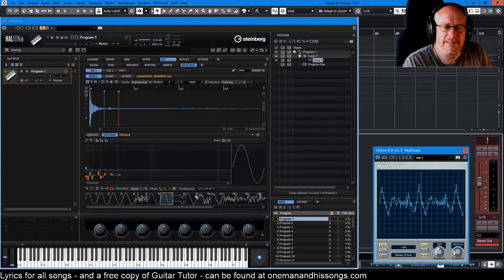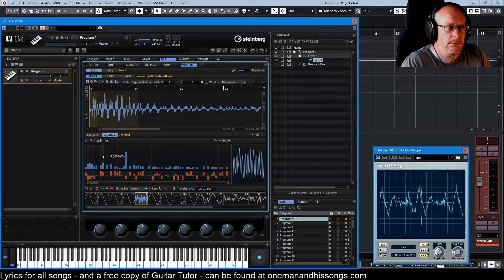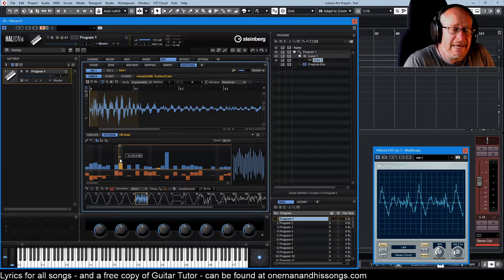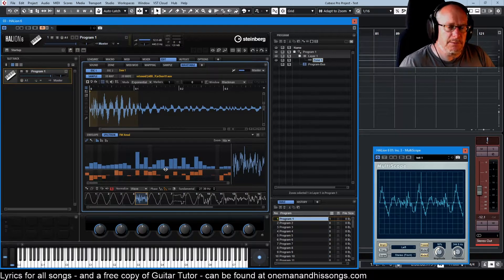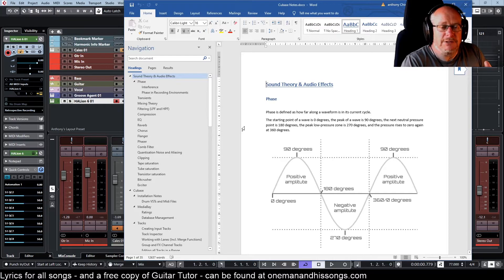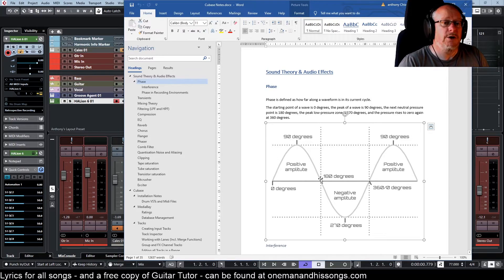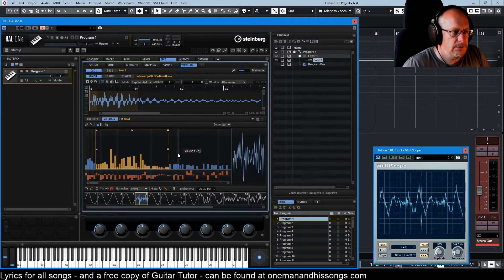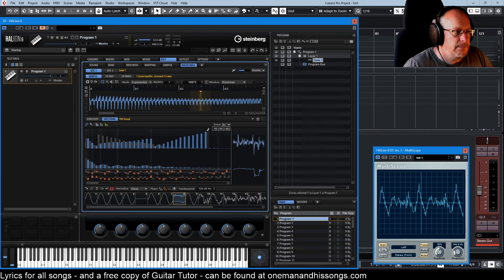Steinberg Halion 6 Tutorial Ep.19: Wavetable Synthesis Part 3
In this episode I talk about the Spectrum Editor in the Wavetable Synthesizer - a place where we can edit single harmonics, within a single wave of the wavetable. This is deep stuff :)